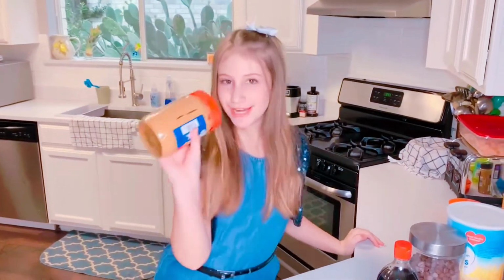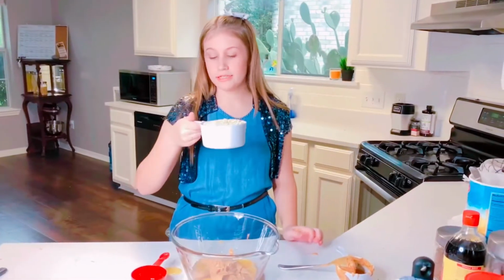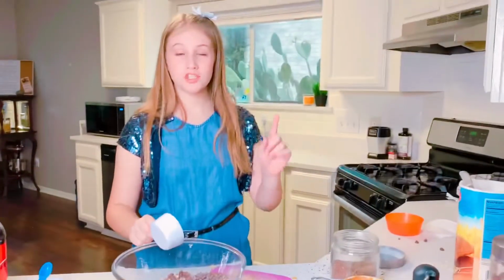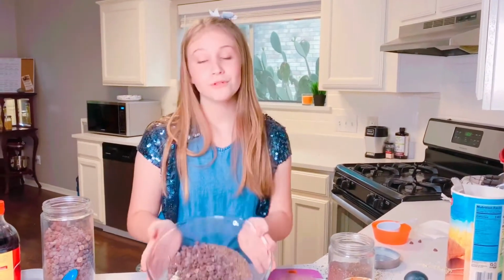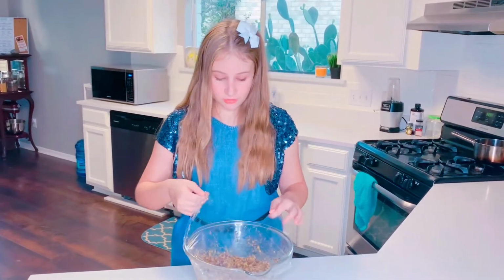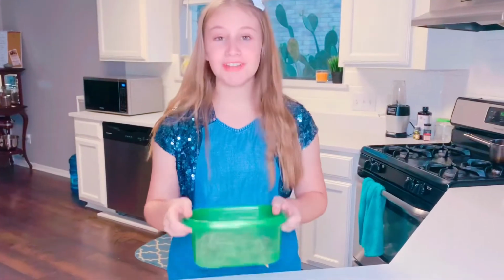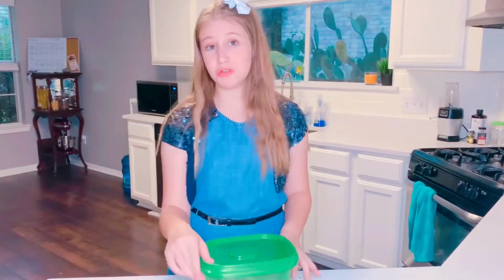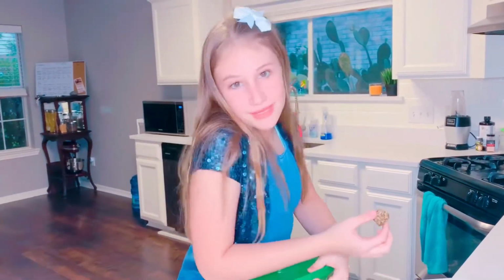Cooking with Lia- Protein Peanut Butter Balls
Enjoy another adventure in this messy girl’s kitchen as she makes No Bake Peanut Butter Protein Balls!